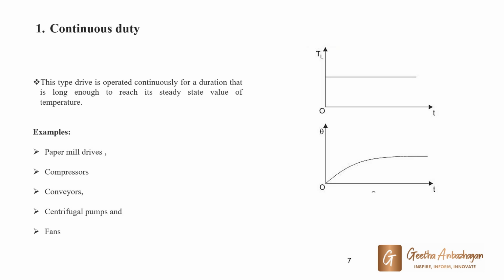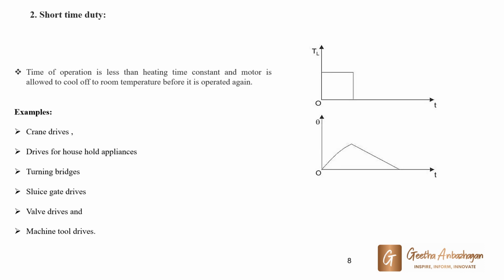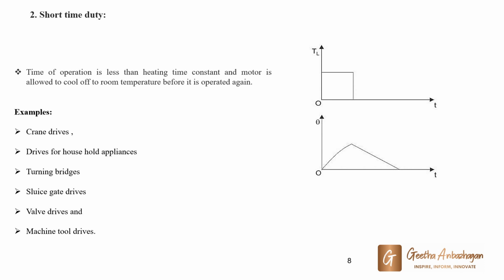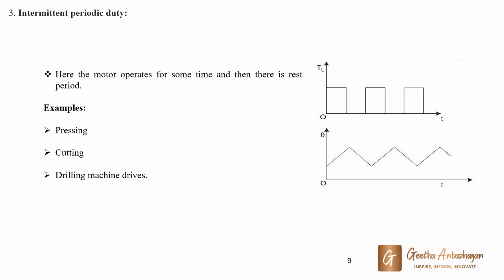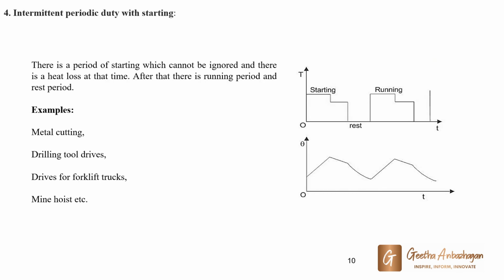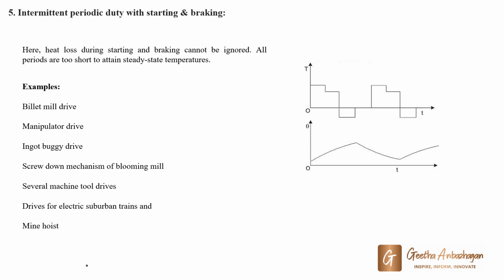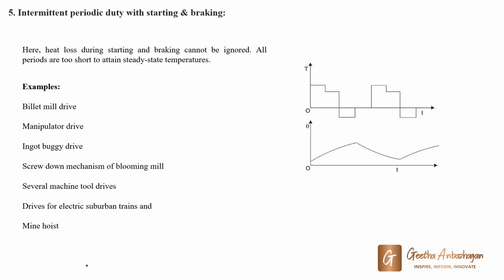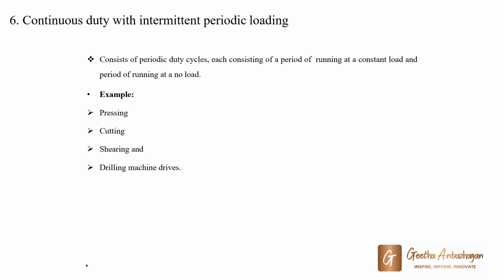Classes of Duty Cycle